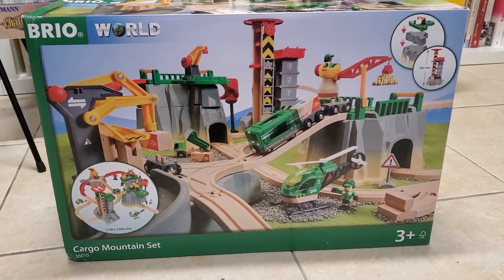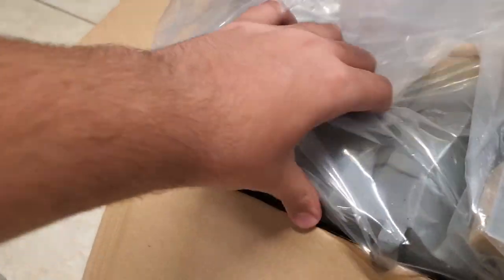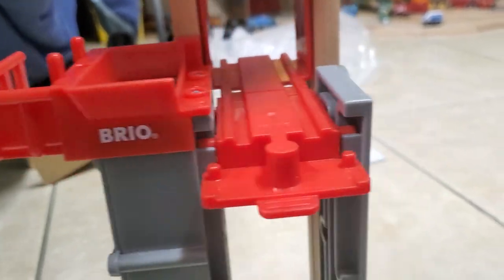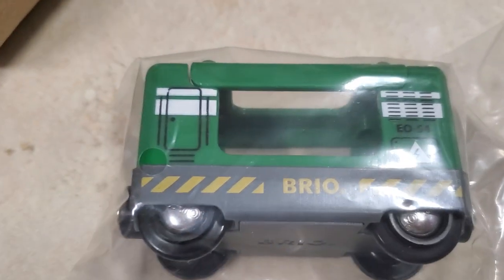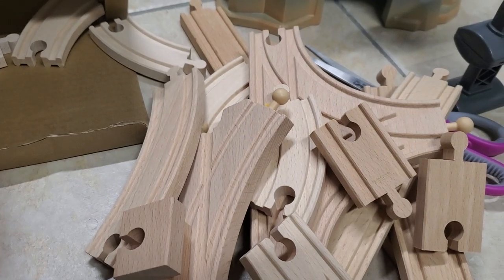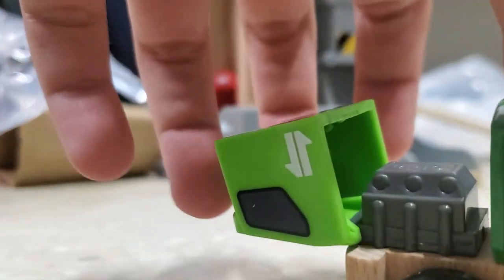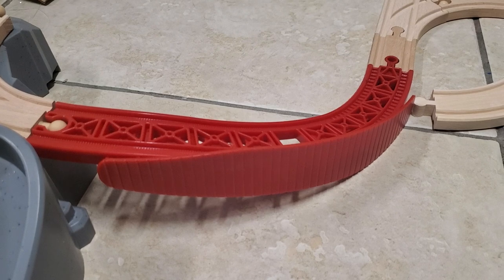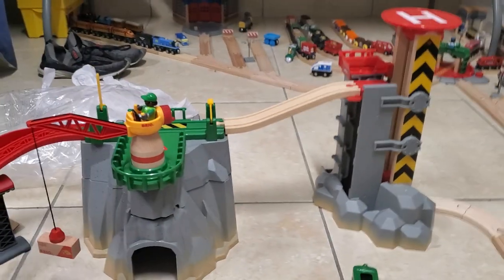Brio Reviews: the Cargo Mountain Set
Join Alberto as he reviews one of his favorite BRIO sets ever! (Filmed on October 20th, 2022)

The Choo-Choos names:

Comrade Cargo (engine)
Harry and George (workers)
Stomper (stomping crane)
Eight (small crane with the number 8 on it)
Craney II (larger crane)
Mineshaft Mike (elevator shaft)